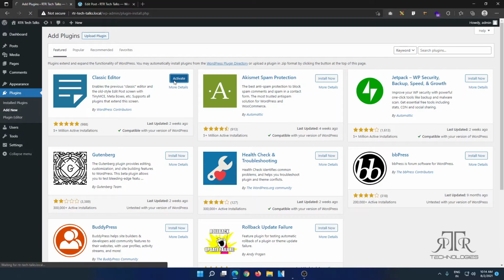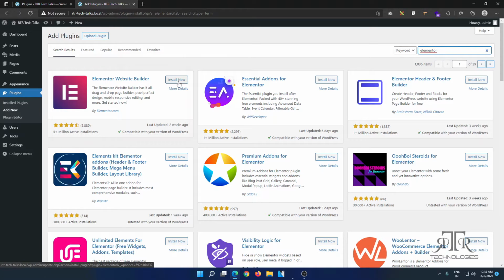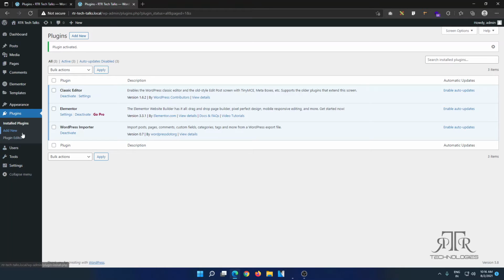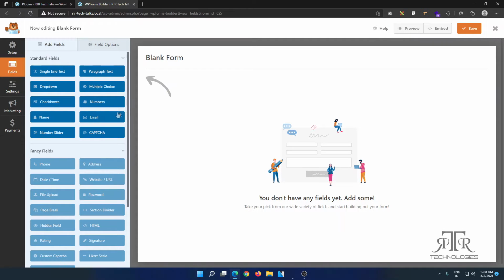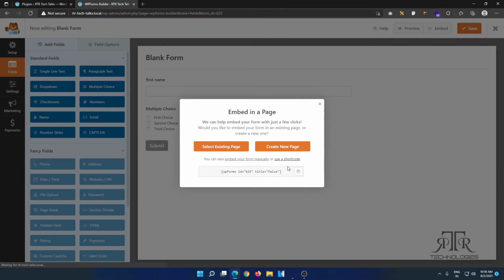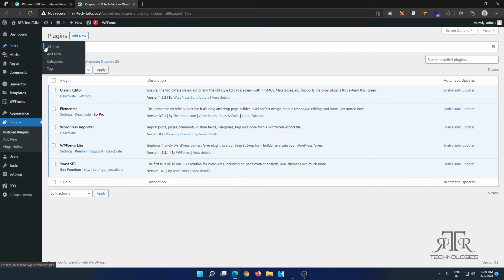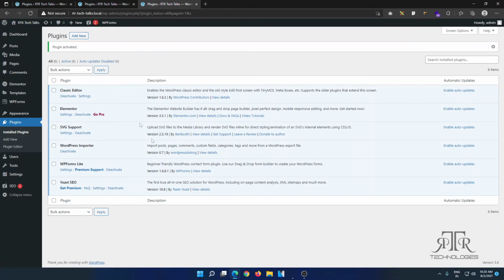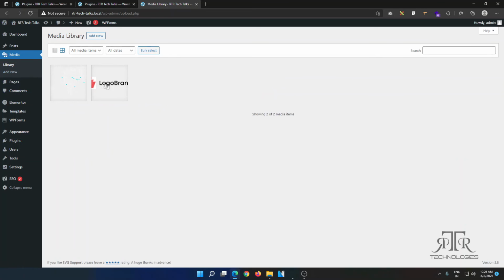Top 5 Plugins | WordPress | August 2021 | English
In this video we are showing you the top 5 plugins for WordPress in August 2021.

Time Stamps:
0:00 - Intro
0:40 - Adding Classic Editor Plugin
1:30 - Adding Elementor Plugin
2:35 - Adding WP Forms Plugin
4:00 - Adding Yoast SEO Plugin
5:00 - Adding SVG Support Plugin
6:15 - Outro

Voice recorded using One-Plus Bullets Wireless Z